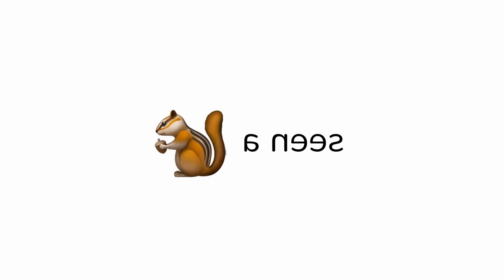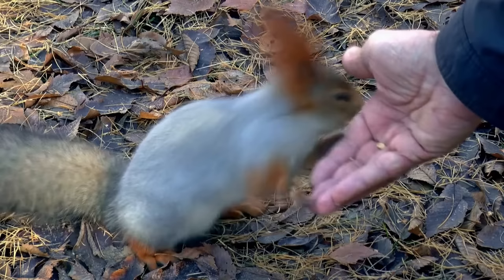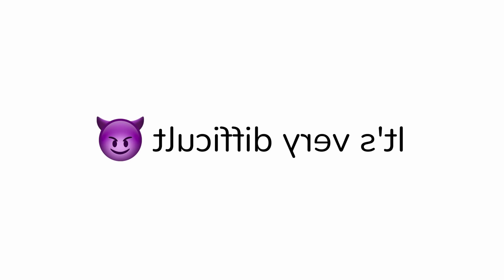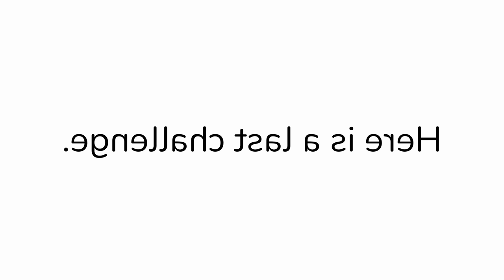Watch this video in the mirror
Watch this video in the mirror. The text is backwards so if you watch it through the mirror you can easily read it.

Textures and running animantion:
Among Us By Innersloth
Texture By Innersloth